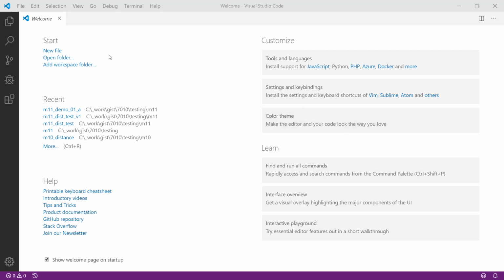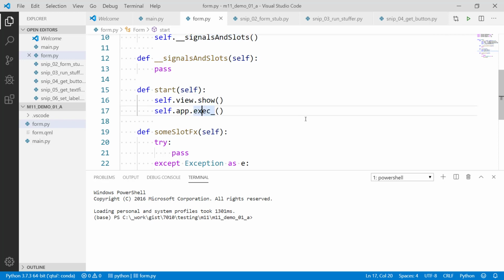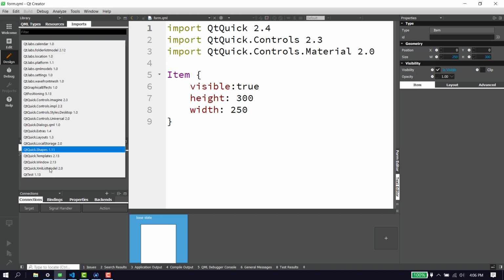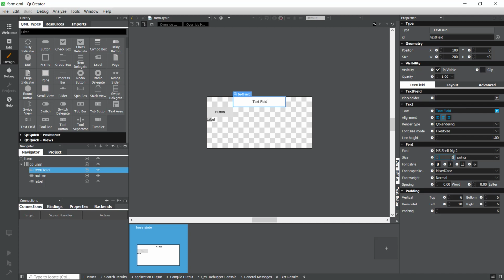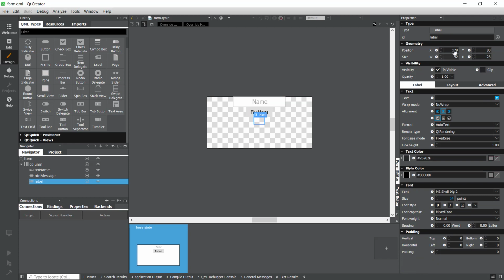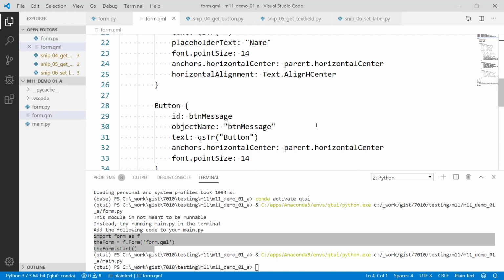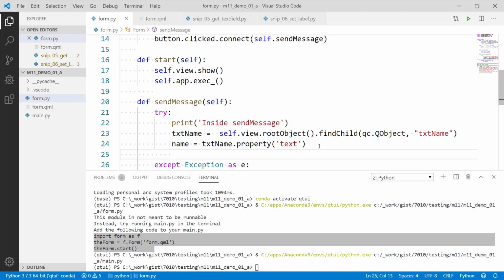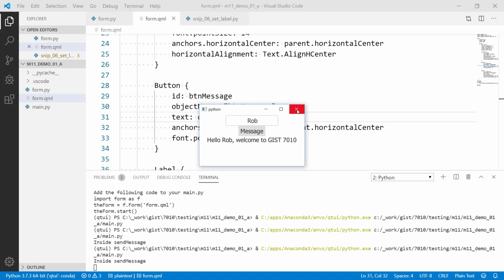Module 11 lab demo QML and Python (QQuickView)